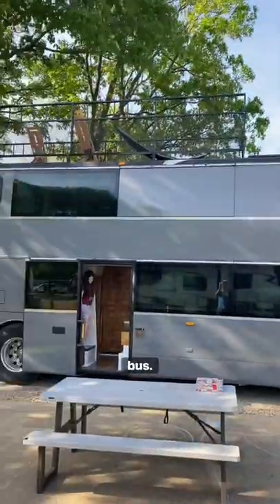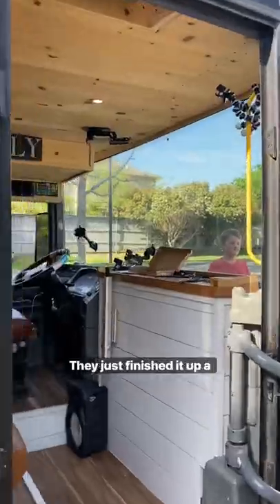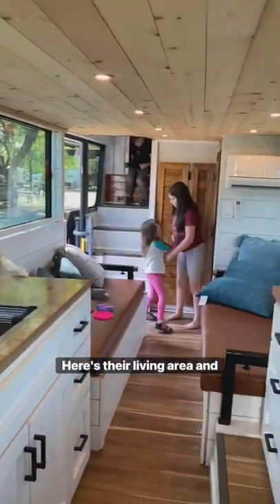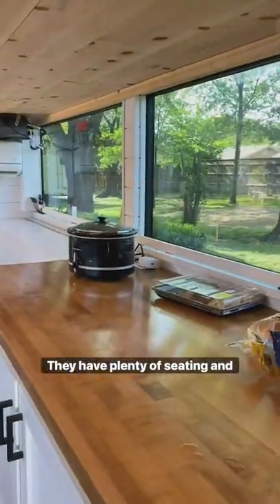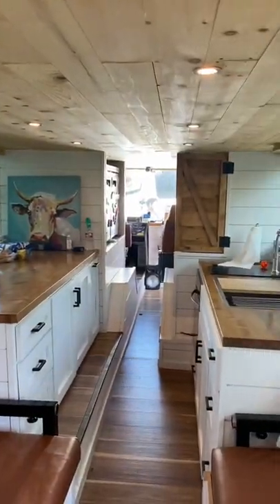Double Decker Bus Tour!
Check out this awesome Van Hool Double Decker Bus!
Full length video on our a YouTube!